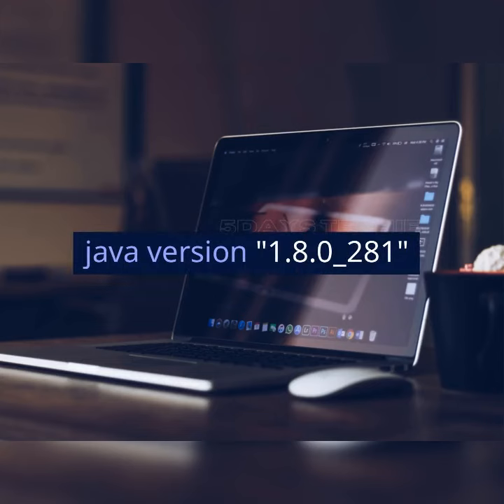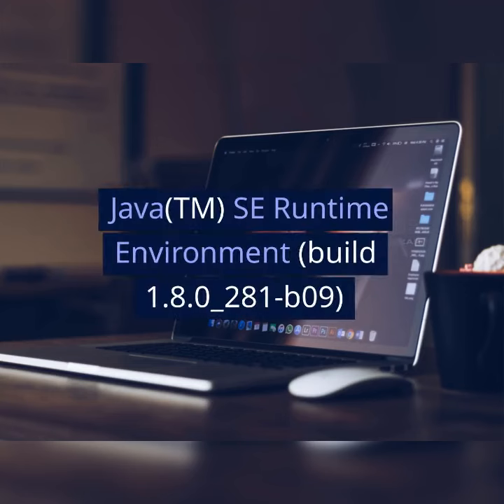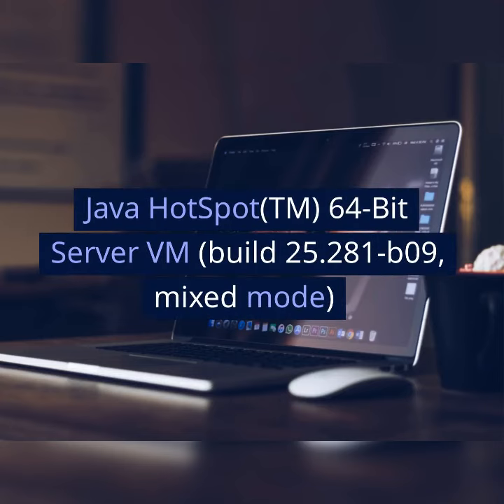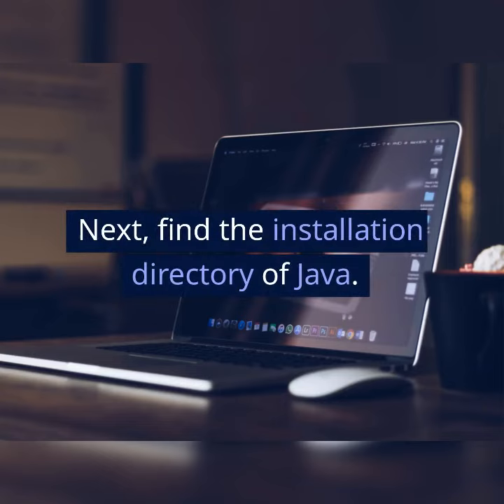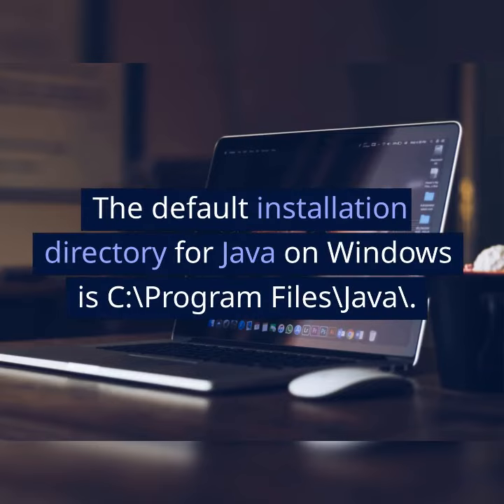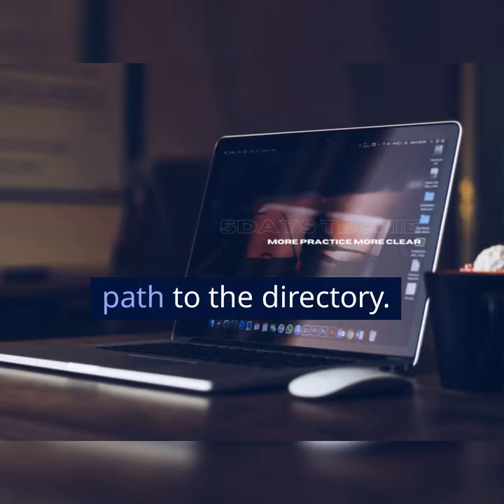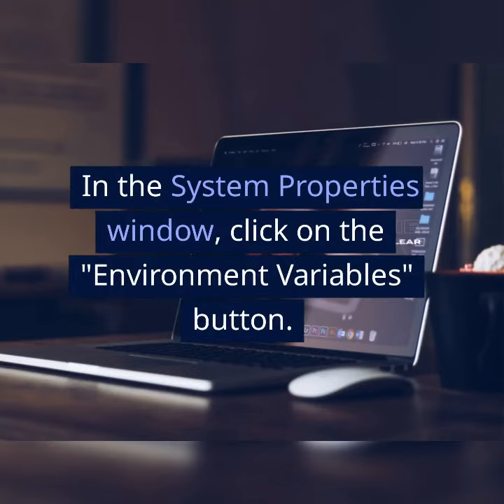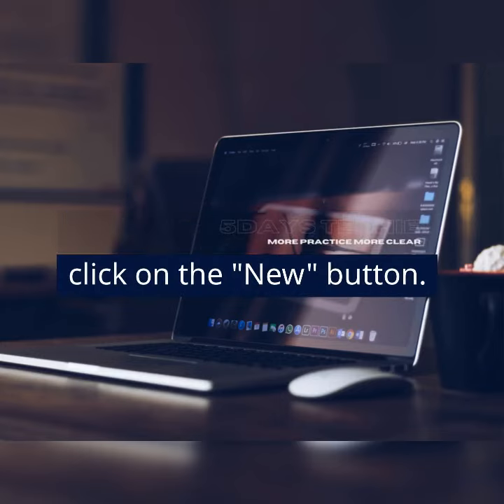Java Path Setup: Don't Make This Common Mistake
Java || How To Set Java Path On Windows || Set Java Path On Windows 7, 8 & 10

To set the Java path on Windows using JAVA_HOME, follow these steps:

First, ensure that Java is installed on your Windows machine. You can check if Java is installed by opening a Command Prompt window and running the command java -version. If Java is installed, you should see output similar to this:

java version "1.8.0_281"
Java(TM) SE Runtime Environment (build 1.8.0_281-b09)
Java HotSpot(TM) 64-Bit Server VM (build 25.281-b09, mixed mode)

Next, find the installation directory of Java. This will be the directory where the Java binaries are located. The default installation directory for Java on Windows is C:\Program Files\Java\.

Once you have located the installation directory, copy the path to the directory.

Open the Start menu and search for "Environment Variables". Click on "Edit the system environment variables".

In the System Properties window, click on the "Environment Variables" button.

Under "System variables", click on the "New" button.

In the "Variable name" field, enter JAVA_HOME.

In the "Variable value" field, paste the path to the Java installation directory that you copied earlier.

Click "OK" to save the new environment variable.

In the "System variables" section, find the "Path" variable and click on "Edit".

Add the path %JAVA_HOME%\bin to the list of paths.

Restart any open command prompt windows for the changes to take effect.

After completing these steps, you should be able to use Java from the command line using the java and javac commands.

In this video, we will be discussing the common mistakes people make when setting up the Java path on their Windows operating system, including Windows 7, Windows 8, and Windows 10. Setting the Java path is a crucial step for software development, web development, and app development, as it allows developers to compile and run Java programs. Many entrepreneurs and small business owners who are new to programming and coding often struggle with setting the Java path, which can hinder business growth and innovation. By watching this video, you will learn how to set the Java 8 path on Windows and avoid common mistakes that can slow down your digital marketing and SEO efforts. The video is designed to be informative and easy to follow, making it perfect for startup owners and individuals interested in artificial intelligence, automation, and cloud computing. Whether you are a beginner or an experienced programmer, this video will provide you with the knowledge and skills you need to set up the Java path correctly and take your programming skills to the next level. By the end of the video, you will be able to set the Java path on your Windows operating system with confidence and start building your own Java programs, which can help you grow your business and stay ahead of the competition in the technology industry.